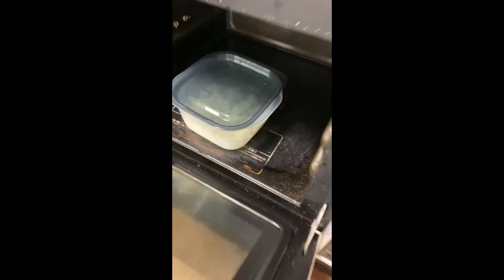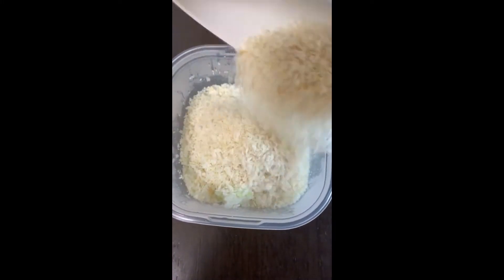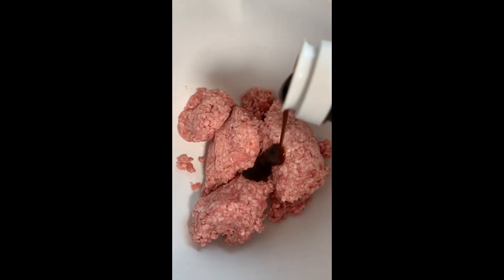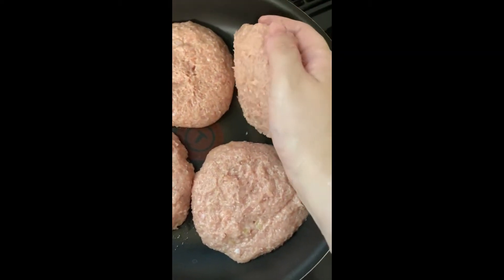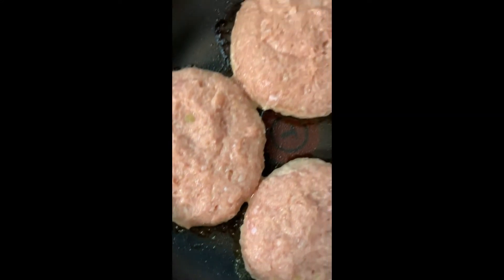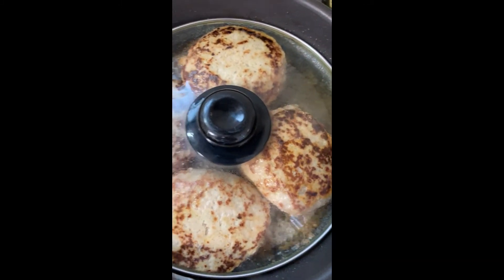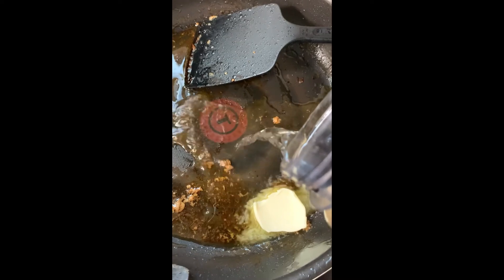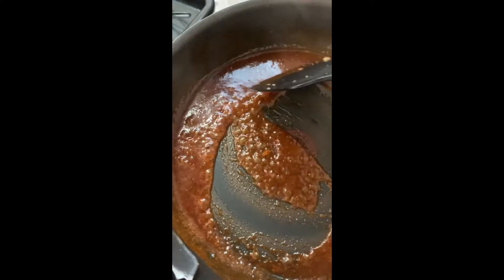10 minute Japanese juicy and moist hamburg steak meatloaf recipe by Kanekocooks on TikTok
ingredients:

1/2 onion
1 tbsp oil
6 tbsp panko bread crumbs
2 tbsp milk
1/2 egg
300 g ground beef/pork
1 tbsp bbq or tonkatsu sauce
1/3 tsp salt
3 tbsp water

sauce
3 tbsp bbq sauce or tonkatsu sauce
2 tbsp ketchup
2 tbsp cooking alcohol
10g butter

instructions:

chop up onion, add oil and microwave covered on 600 watts,  2 minutes
microwave again,  uncovered on 600 watts,  1 minute
add milk, egg, and bread crumbs to onions

mix salt, bbq sauce, and meat
mix in the onion mixture until sticky
slap the patties until shiny

lay patties in a cold frying pan, then turn on heat to medium
Once sizzling, cook  min uncovered
add water and cover for 5 minutes
turn off heat and let sit 1 minute covered

take patties out and put sauce ingredients in pan
cook until thick
pour over patties

Japanese juicy and moist hamburg steak meatloaf recipe by Kanekocooks on TikTok